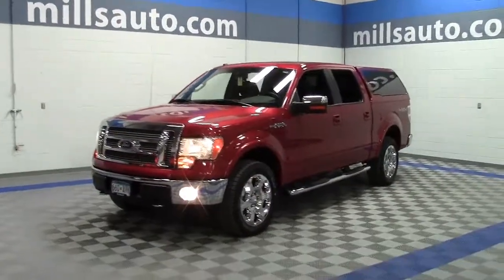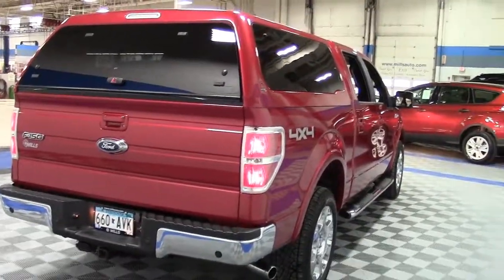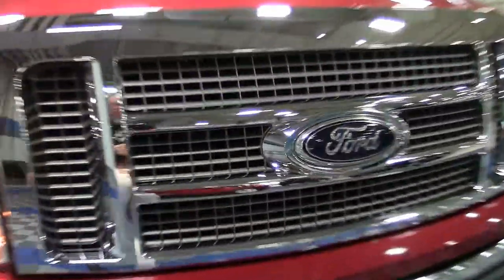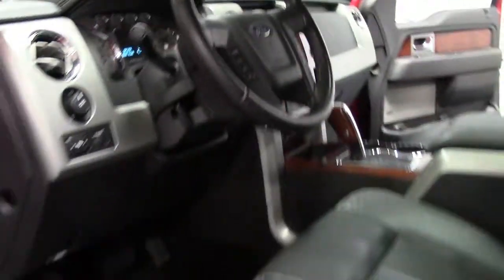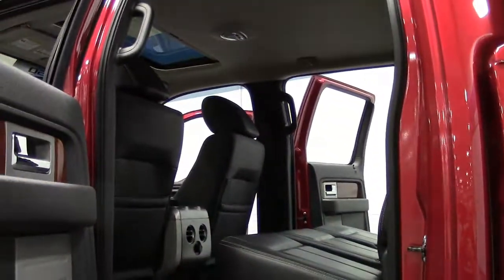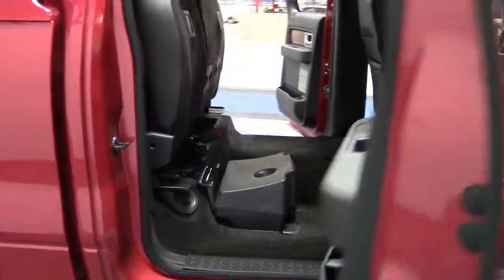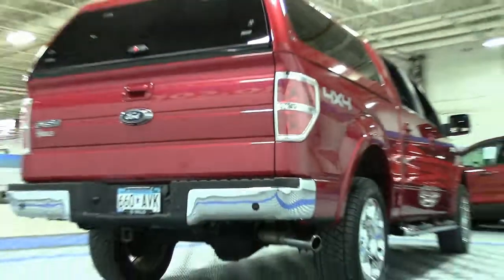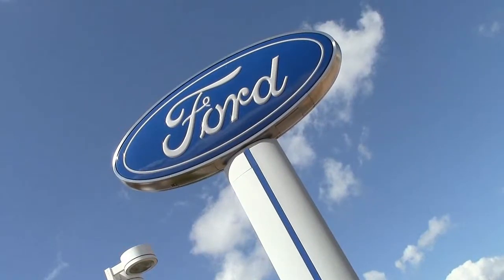2009 Ford F150 SuperCrew 4WD 145" Lariat **One Owner, Local Trade** 1F130898A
This Vehicle Was Purchased New and Serviced Here at Mills. This F150 Has It All, Factory Navigation, Moonroof, 20" Wheels and Matching Fiberglass Topper, Heated Driver & Front Passenger Seats, Heated Power Fold Side Mirrors w/Memory, Navigation/InDash Screen/Sony Single DVD/CD, and Power Adjustable Pedals.

You'll be hard pressed to find a better truck than this fantastic 2009 Ford F-150. It is nicely equipped with features such as Lariat Chrome Package (5" Chrome Tubular Running Boards, Chrome Exhaust Tip, and Heated Power Side Mirrors w/Memory), Lariat Plus Package (Rear-View Camera, Reverse Sensing System, and Universal Garage Door Opener), Trailer Tow Package (Upgraded Radiator), 1 Touch Open/Close Power Moonroof, Alloy wheels, Fully Loaded, Low Mileage, One-Owner F150 Trade. This Vehicle Was Purchased New and Serviced Here at Mills. This F150 Has It All, Factory Navigation, Moonroof, 20" Wheels and Matching Fiberglass Topper, Heated Driver & Front Passenger Seats, Heated Power Fold Side Mirrors w/Memory, Navigation/InDash Screen/Sony Single DVD/CD, and Power Adjustable Pedals. New Car Test Drive called it "...comfortable on bumpy streets around town, over rugged terrain like construction sites, farms and utility roads, and on the open highway..." Motor Trend Truck of the Year in 2009. Life is full of disappointments, but at least this terrific Ford F-150 will always be there for you and never let you down.

Looking for Backus area used cars, Bemidji area used cars, Brainerd area used cars, used trucks, new cars, or new trucks from one of the best Minnesota dealerships?  (Our customers literally come from all across MN- and other states too!)  Please give us a call to confirm availability for any vehicles you might find here.